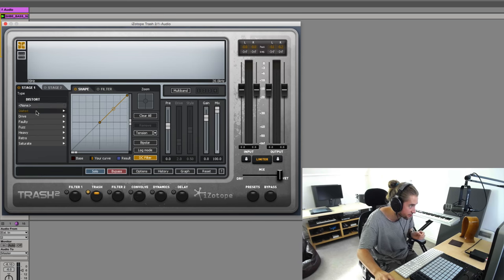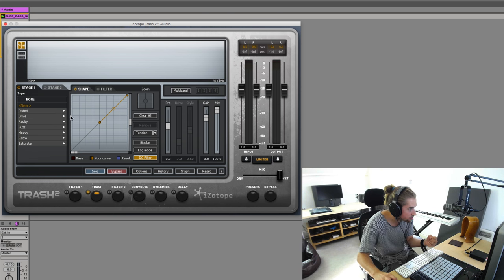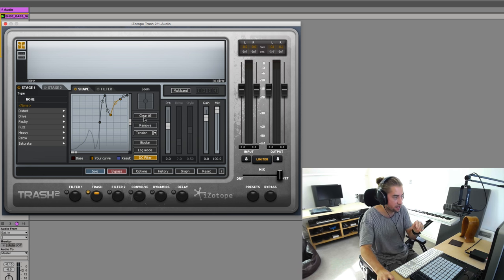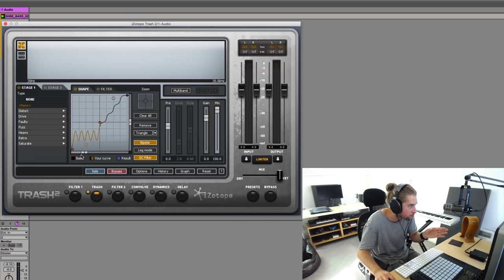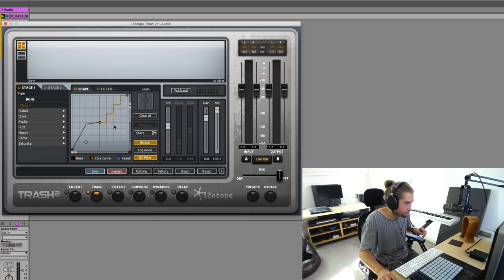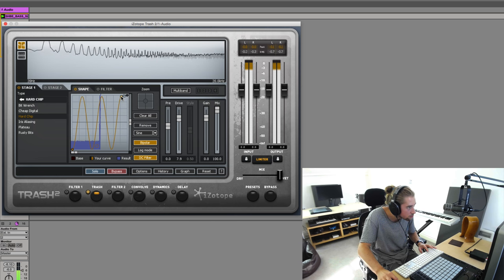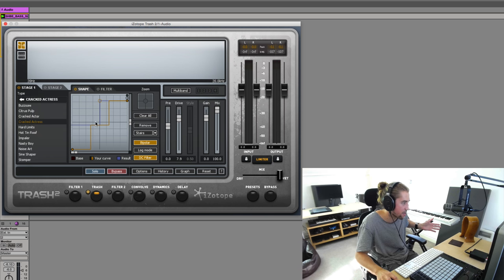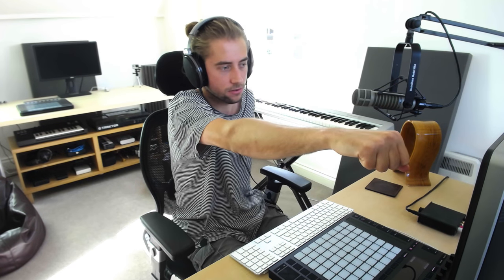Custom Distortion with iZotope Trash 2